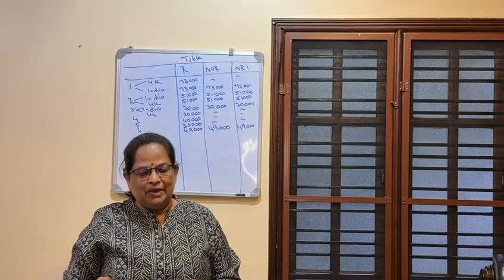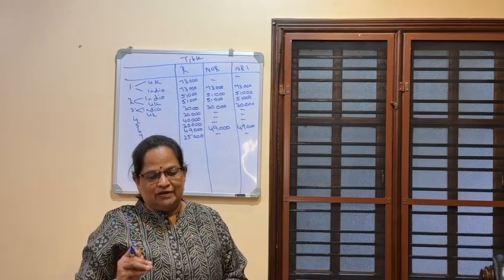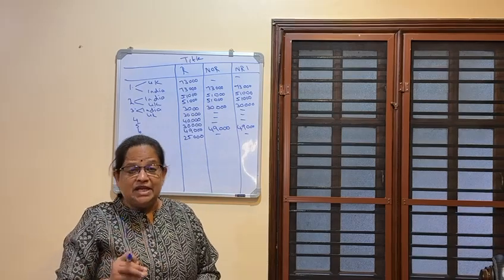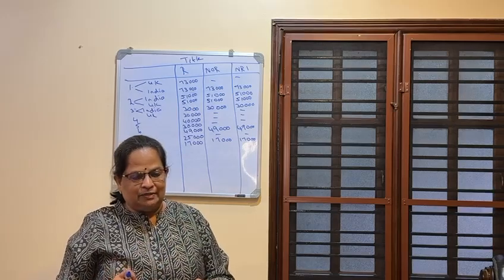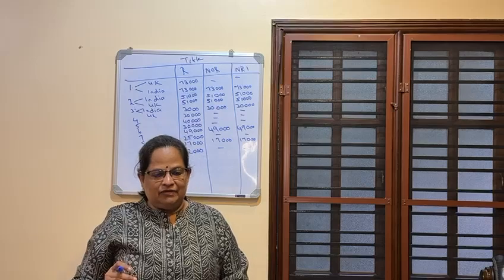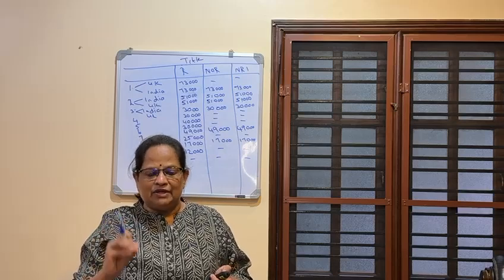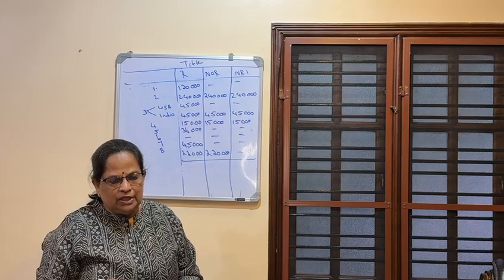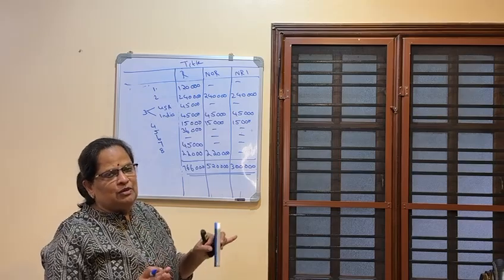New Income Tax Series module 12: Incidence of Tax Part 2